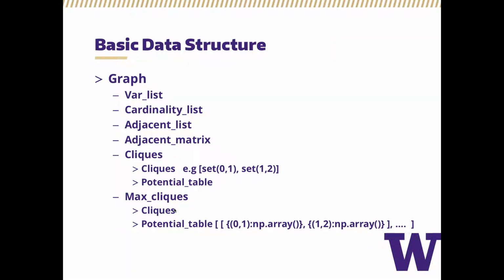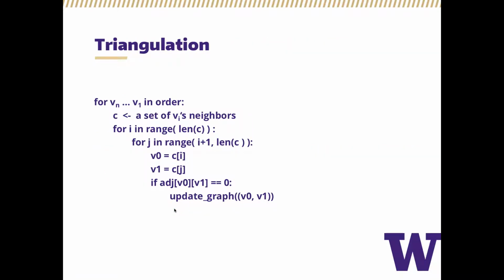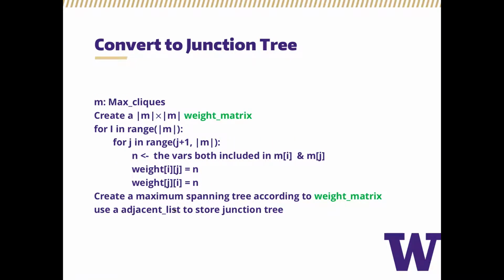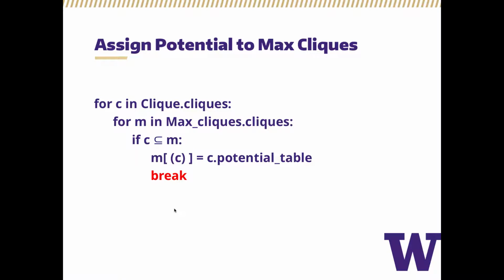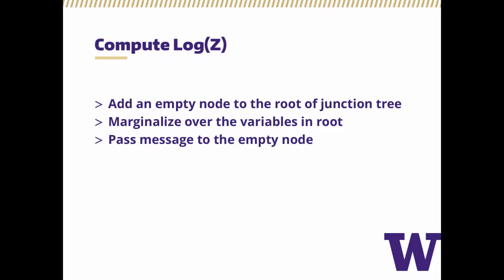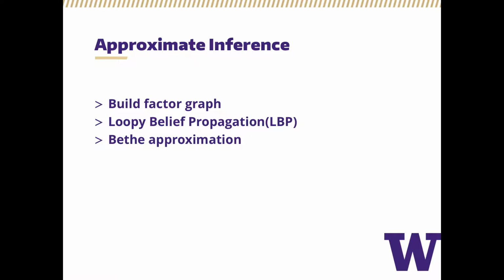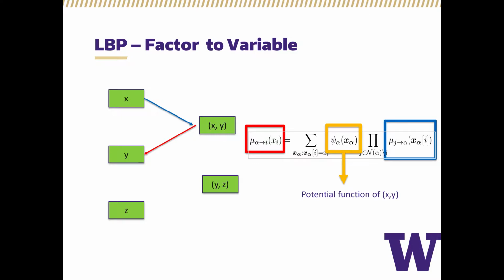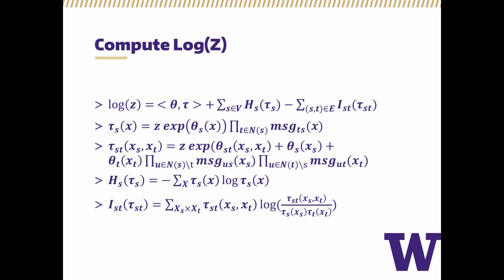EE512 Final Project